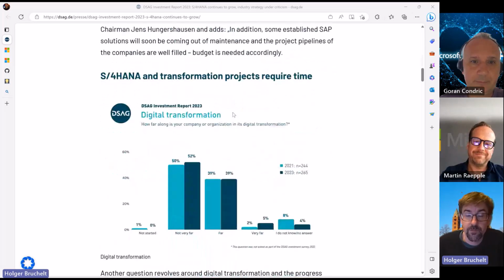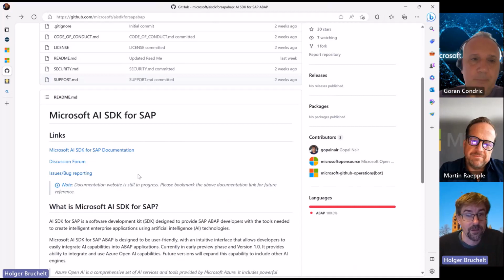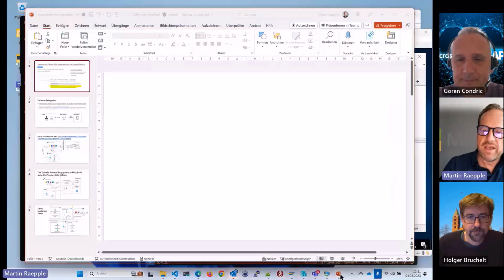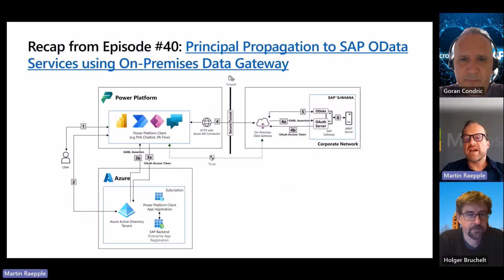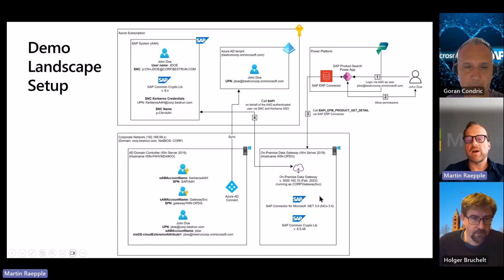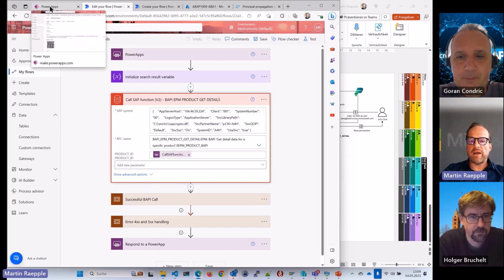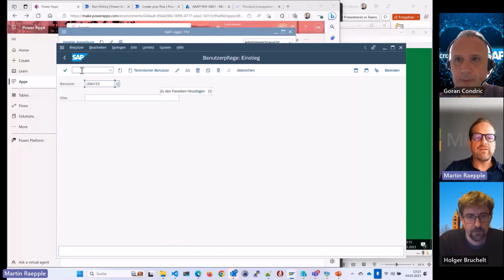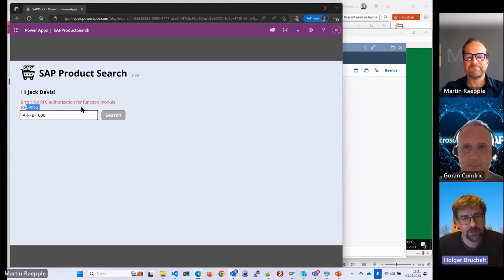#142 - The one with Power Platform and Single Sign-On (Martin Raepple) | SAP on Azure Video Podcast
In episode 142 of our SAP on Azure video podcast we talk about the DSAG Investment Report 2023, Zone Redundant Storage for Azure Disks, Power your business with AI, Microsoft AI SDK for SAP and Power Platform being more than just a toy.
Then we focus on Power Platform and SAP. One of my recommendation to customers is always to use Single Sign-On when using Power Platform and SAP. With the new SAP ERP Connector the configuration for using Kerberos has been simplified quite a bit! Martin Raepple walks us through and end-to-end process and some key configuration steps.

- 0:00 Intro
- 1:30 DSAG Investment Report 2023
- 3:35 Zone Redundant Storage for Azure Disks
- 5:13 Powering Your Business with AI
- 6:30 Microsoft AI SDK for SAP
- 7:55 Microsoft Power Platform More Than Just a Toy
- 9:25 Prompt of the week - Azure API Management
- 13:30 Introducing Martin Raepple
- 14:50 Announcing Deeper SAP Integration for the Power Platform
- 16:10 Kerberos Delegation
- 19:40 Recap from Epsiode 40
- 21:20 Principal Propagation to RFCs/BAPIs
- 25:15 Demo Landscape Setup
- 29:30 Demo - Power Automate Flow
- 32:00 Opening in the Power App
- 35:15 Looking at the Wireshark trace
- 38:25 Removing permissions of backend user